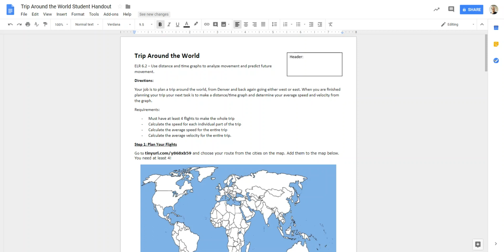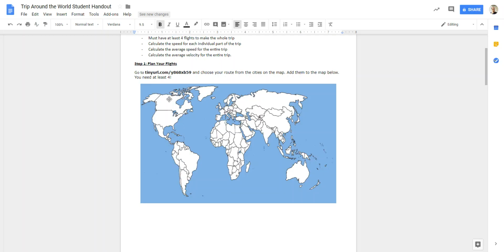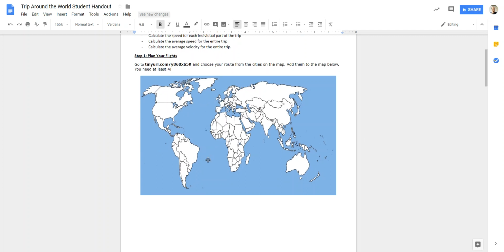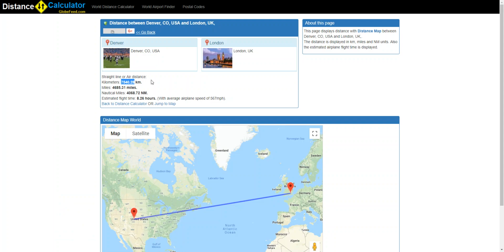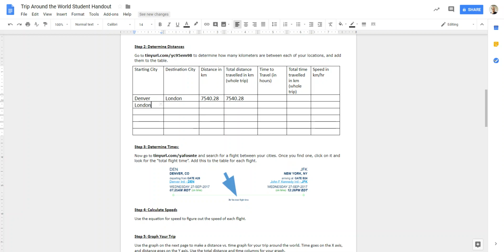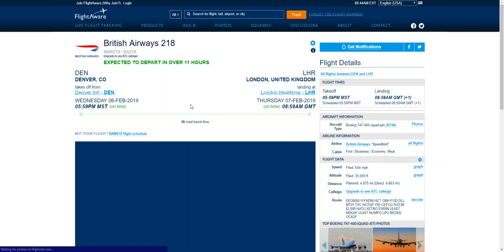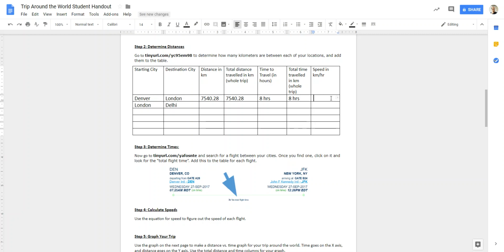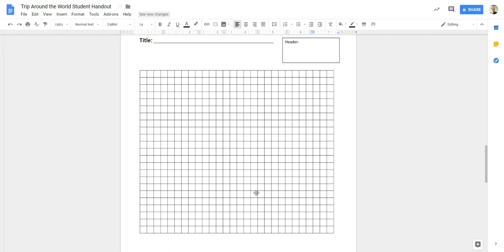Trip Around the World Assignment Instructions